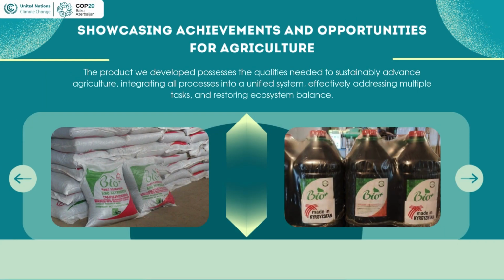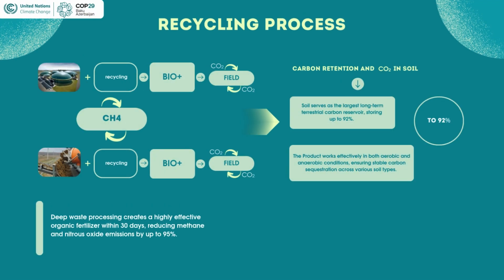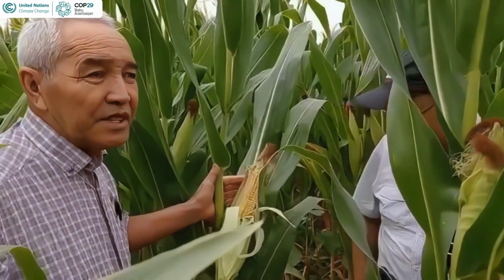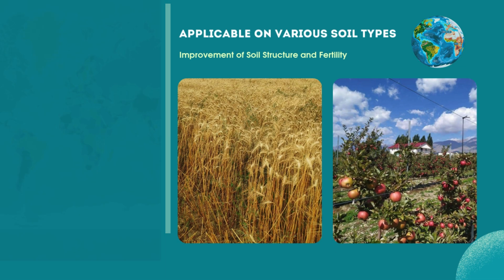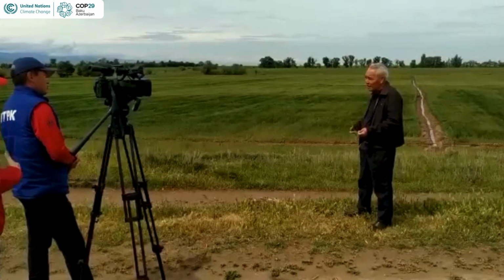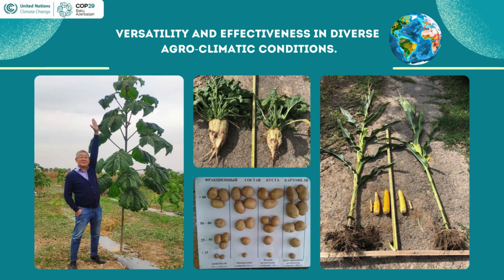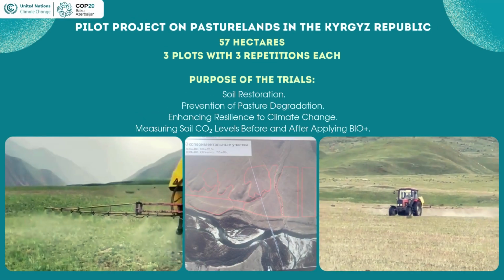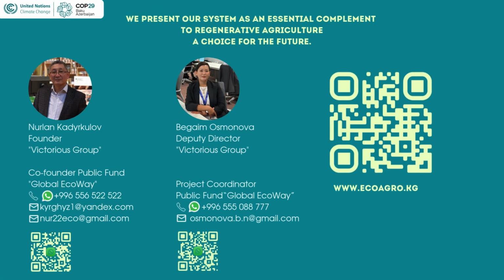A Solution That Already Works